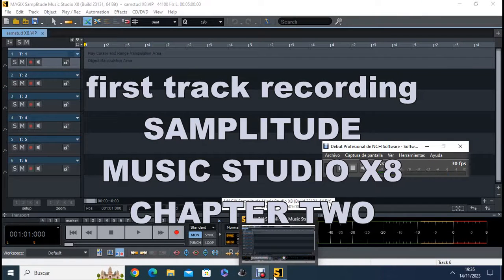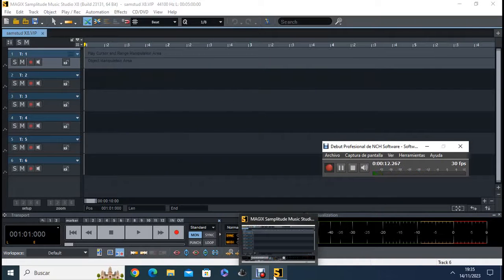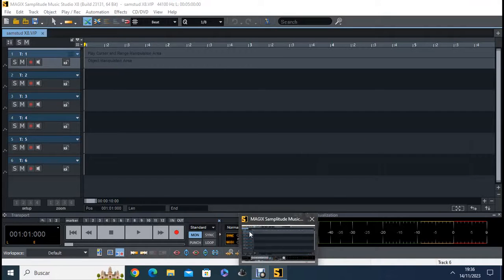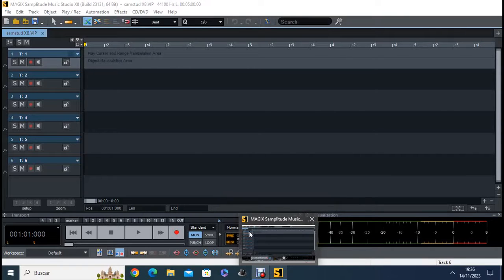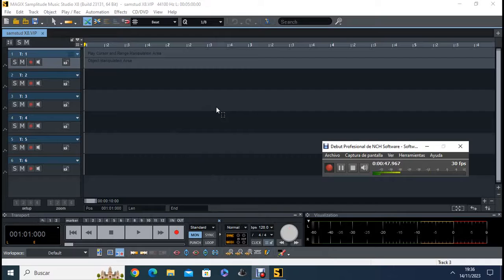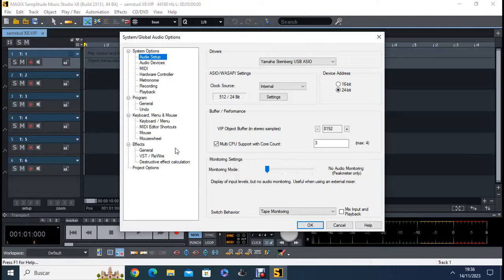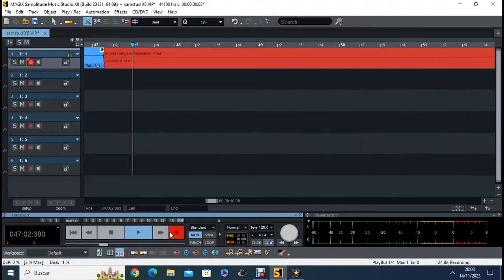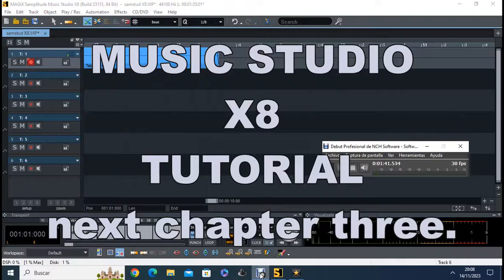Samplitude Music Studio X8. Chapter two.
Recording a first track, a guitar, in Music Studio X8, Tutorial.